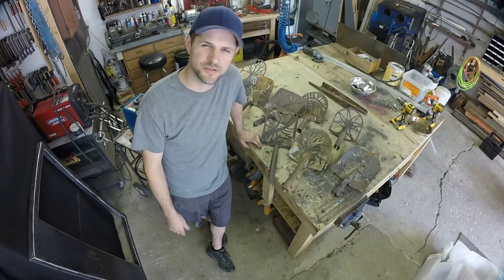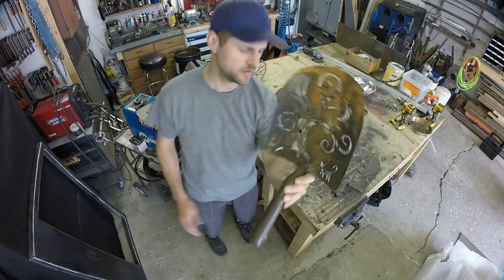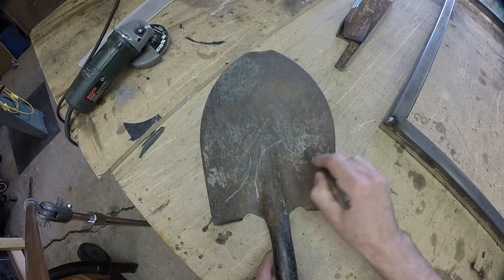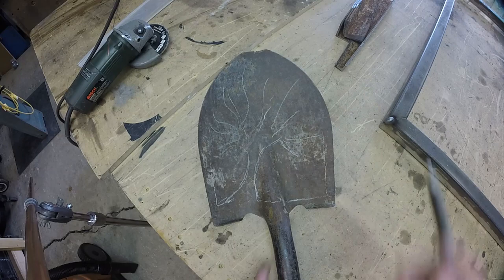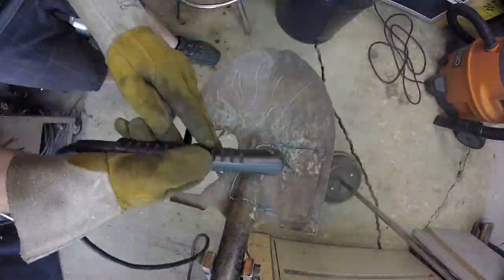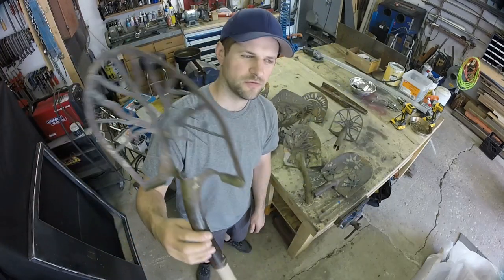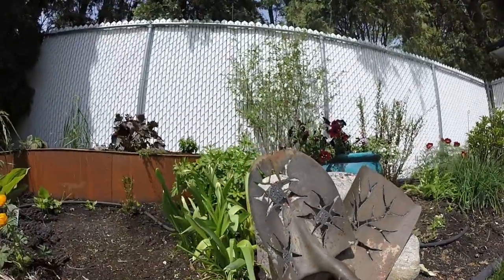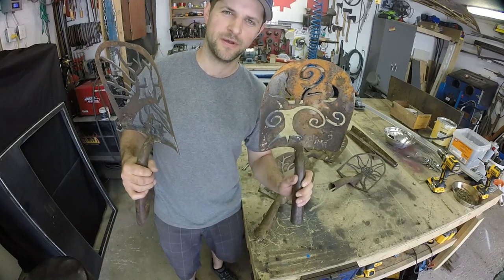Plasma Cut Shovel Heads - SO EASY GARDEN ART!!!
This is a great beginner plasma cutting project with fun results! Also a great was to reuse broken or old rusted material and give it some new life. Try it on your own and you will see how easy it is!